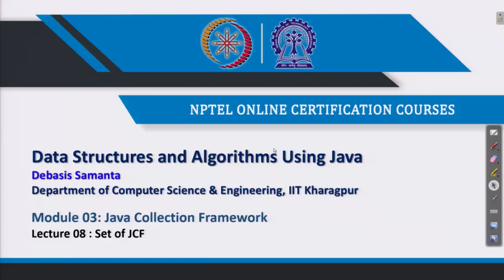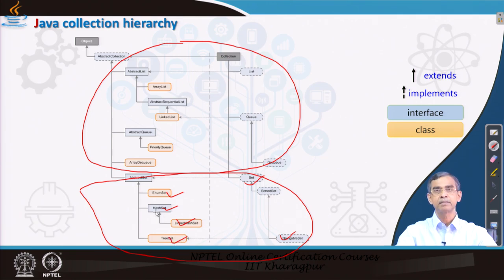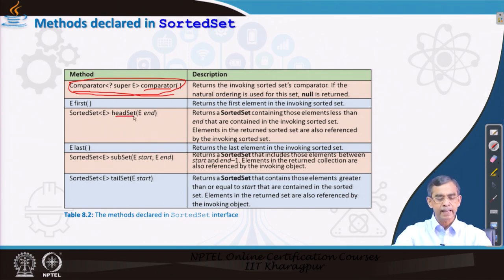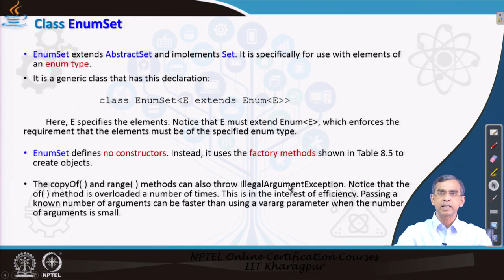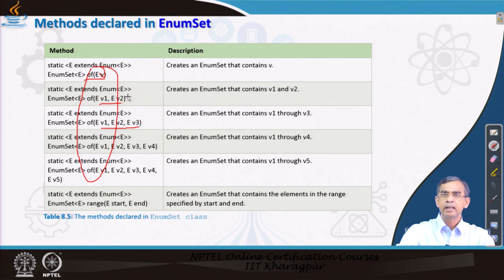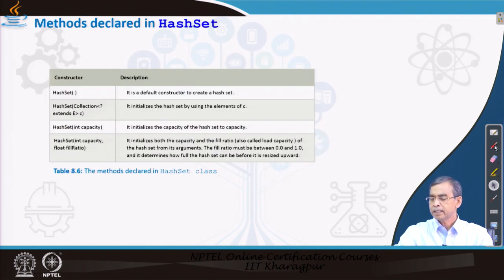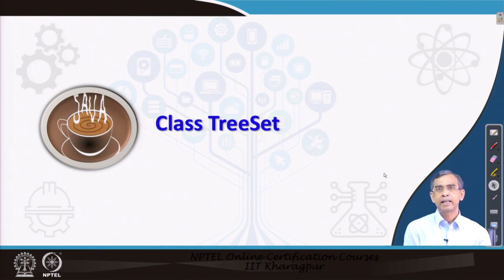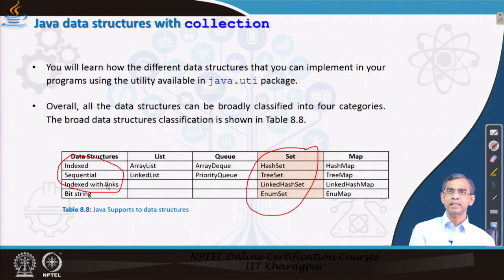Lecture 08 Set of JCF